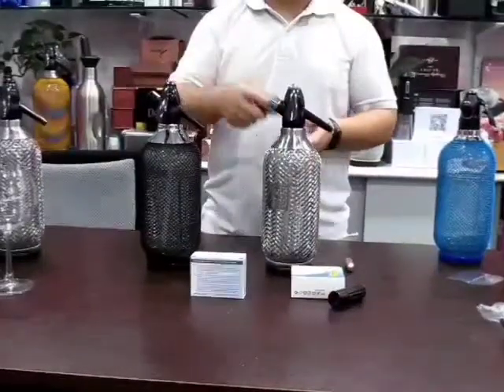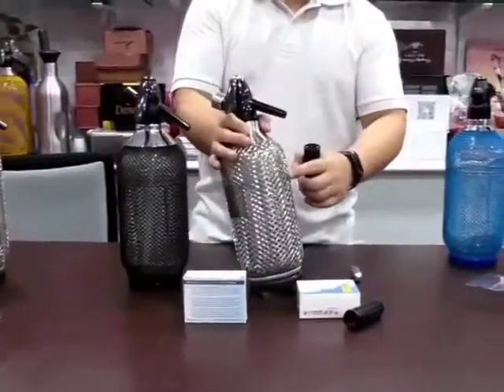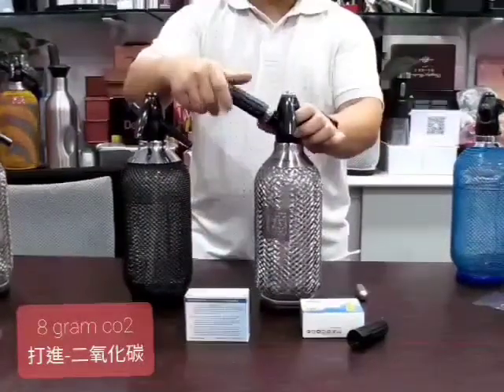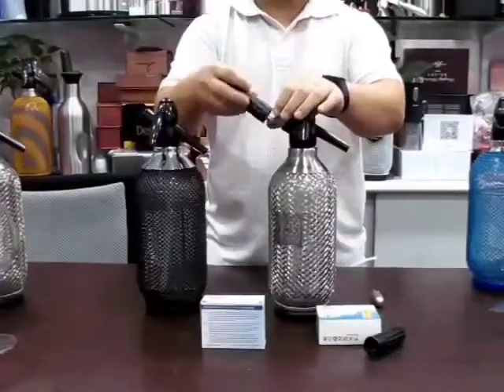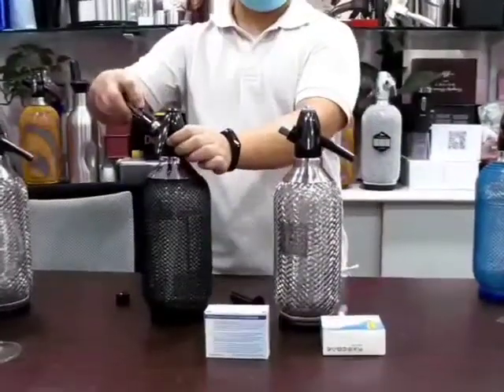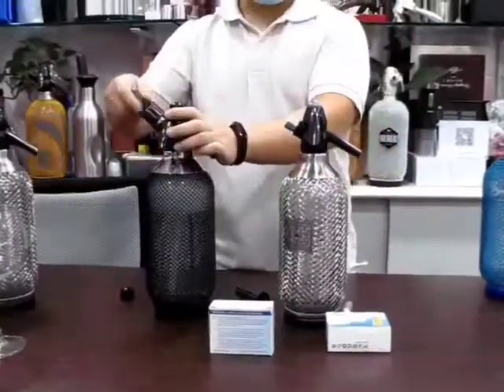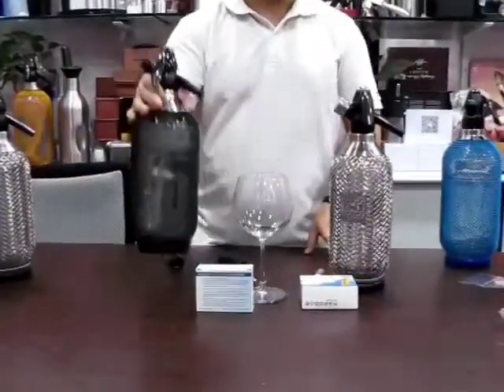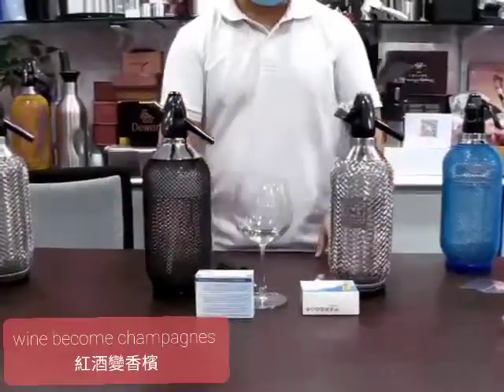how to make soda drinks? soda maker,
soda maker